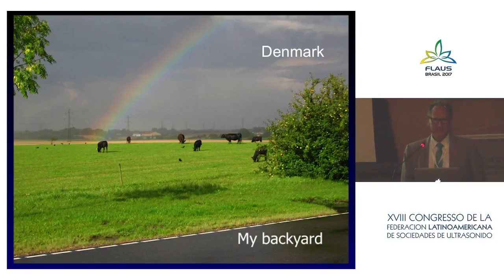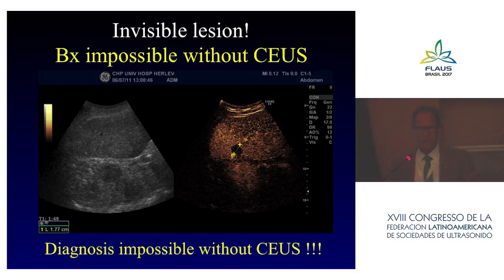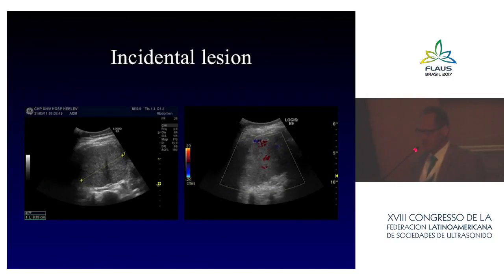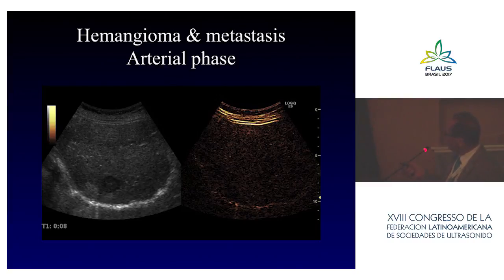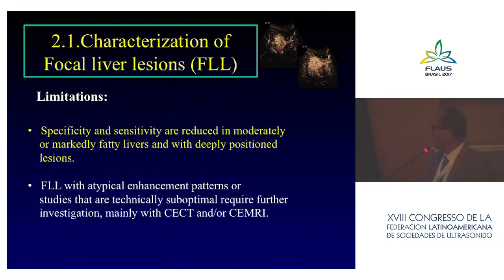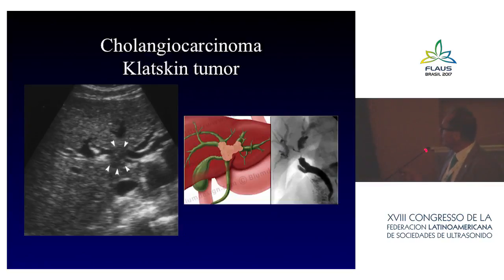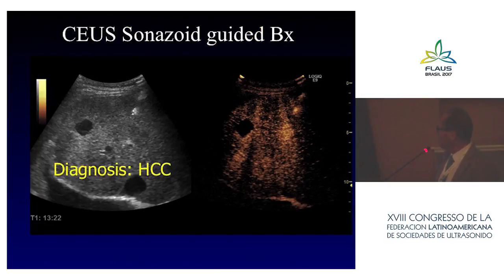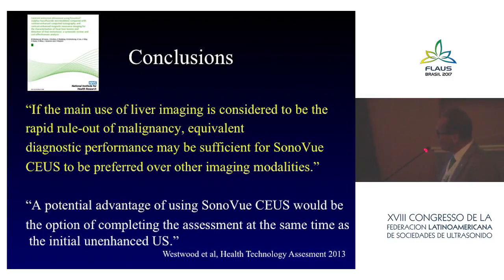3 // ACOMESF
ACOMESF.ORG

Adquiere o Actualiza Tu Membresia En Tienda.Acomesf.Org